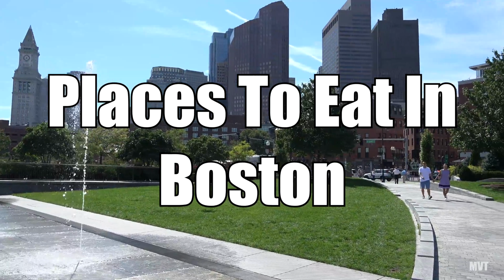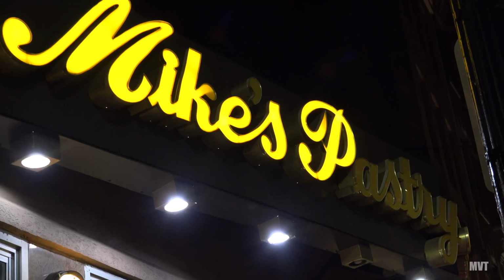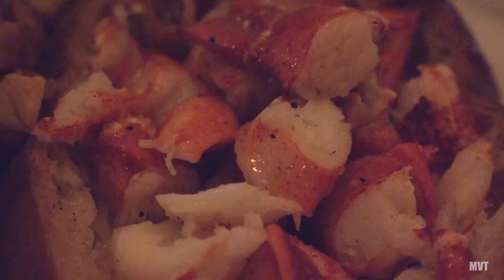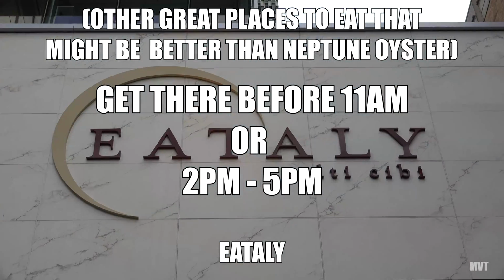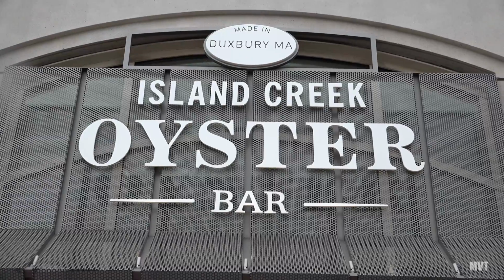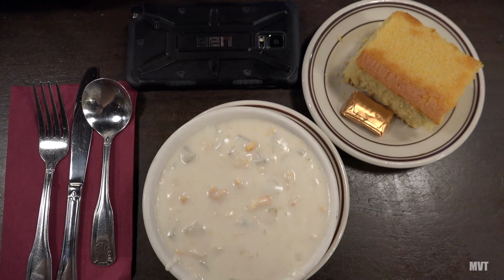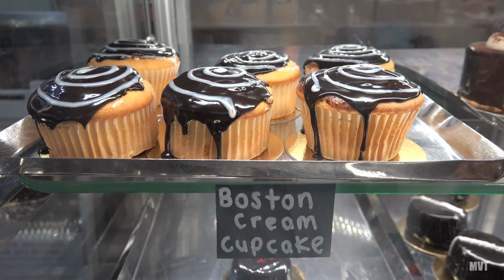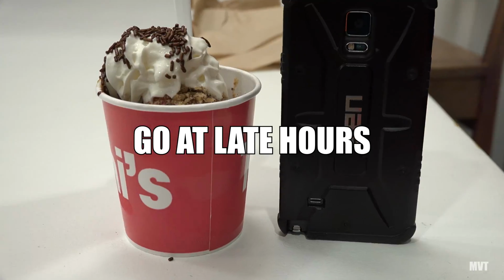Top Places To Eat In Boston [4K] - Vacation Travel Guide - Boston Massachusetts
00:10 - Mike's Pastry (map
03:05 - Neptune Oyster (map
06:02 - Island Creek Oyster Bar (map
07:38 - Union Oyster House (map
09:59 - Modern Pastry Shop (map
11:40 - Toscanini's Ice Cream (map